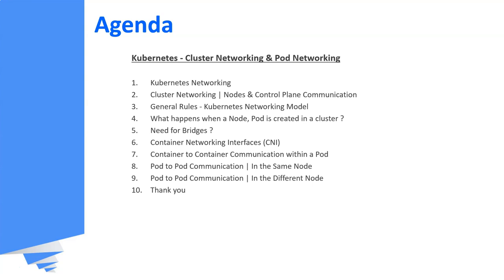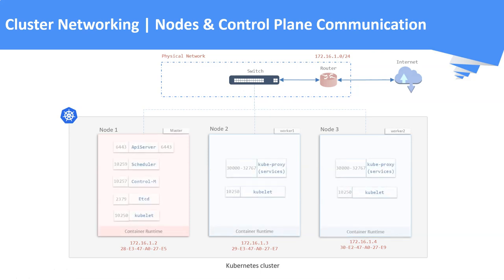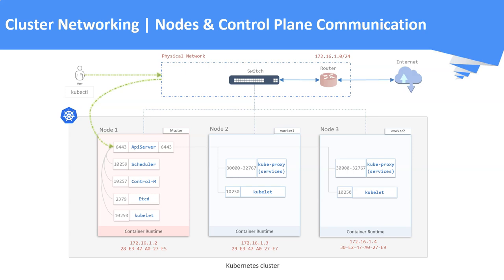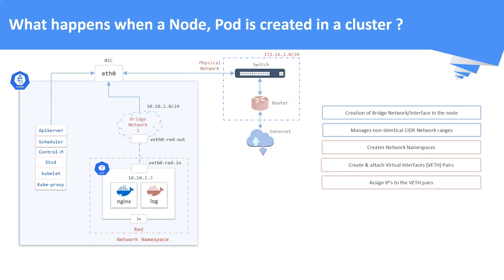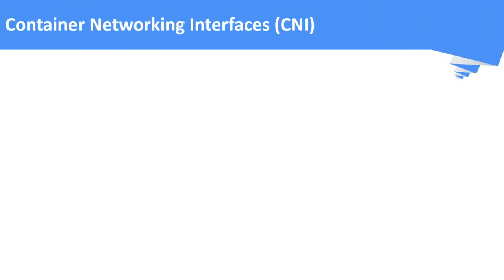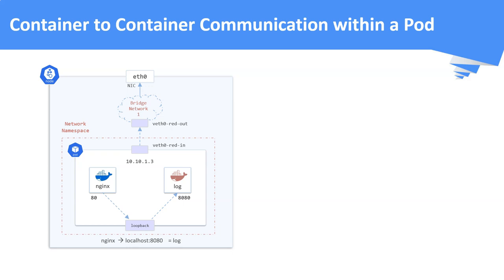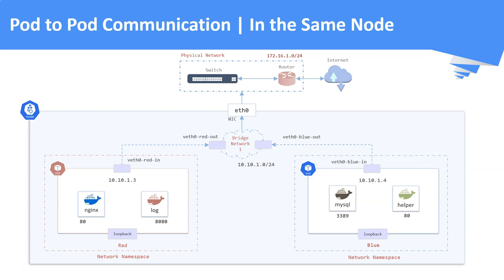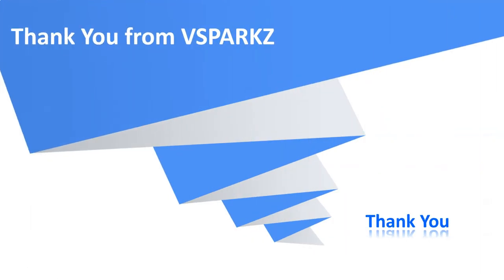kubernetes tutorial | Cluster Networking | Pod Networking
In this video, you are going to learn the concepts of kubernetes Cluster Networking & Pod Networking.

1. Kubernetes Networking
2. Cluster Networking | Nodes & Control Plane Communication
3. General Rules - Kubernetes Networking Model
4. What happens when a Node, Pod is created in a cluster ?
5. Need for Bridges ?
6. Container Networking Interfaces (CNI)
7. Container to Container Communication within a Pod
8. Pod to Pod Communication | In the Same Node
9. Pod to Pod Communication | In the Different Node
10. Thank you

Happy Learning !!!

*Communication between Nodes and the Control Plane*

*Pod Networking*

_THE END_